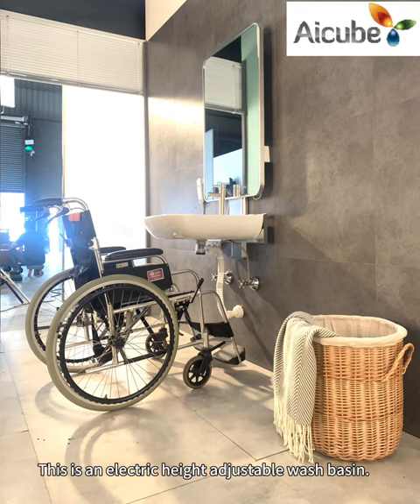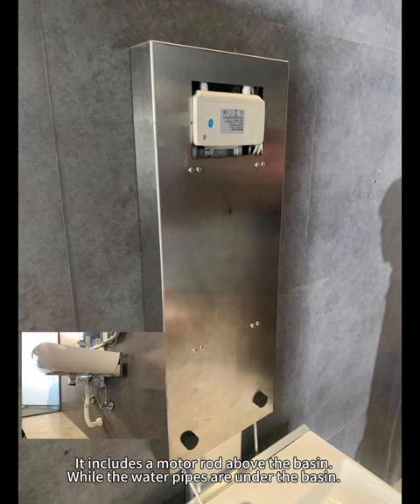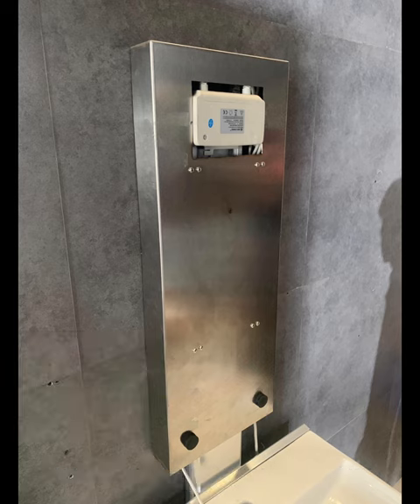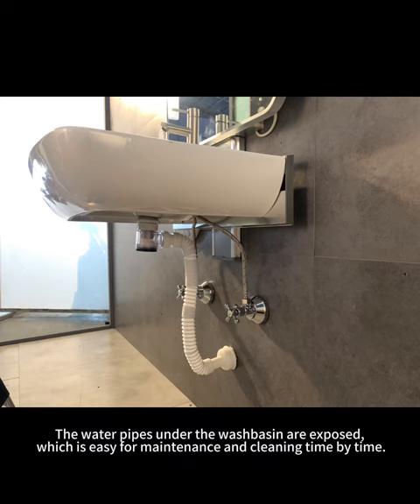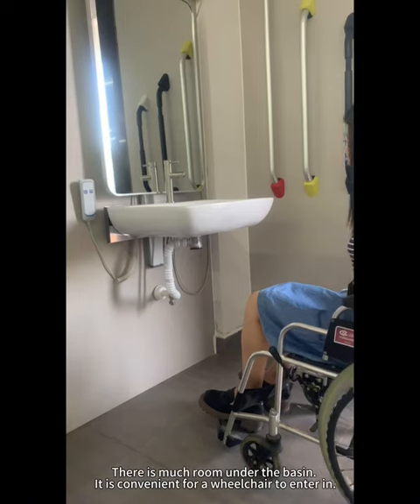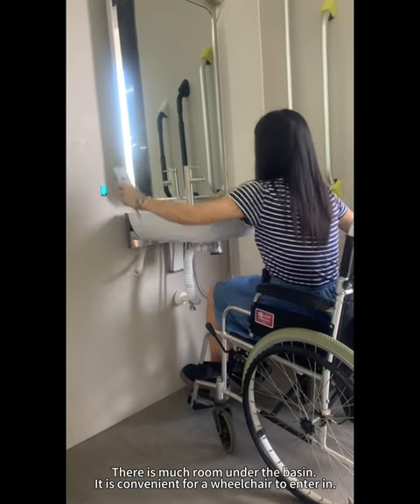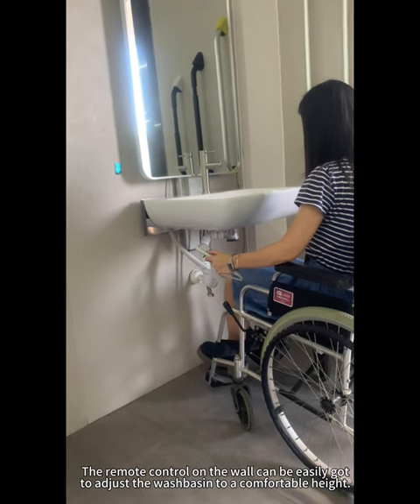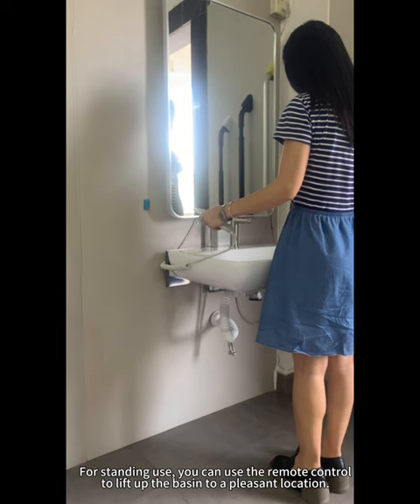electric height adjustable wash basin video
automatic adjustable wash basin for age care or disable